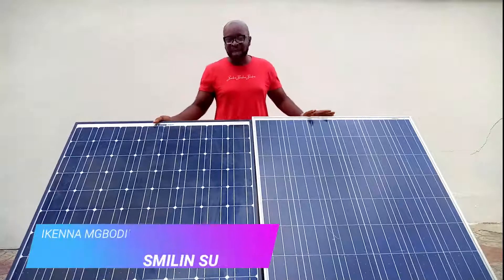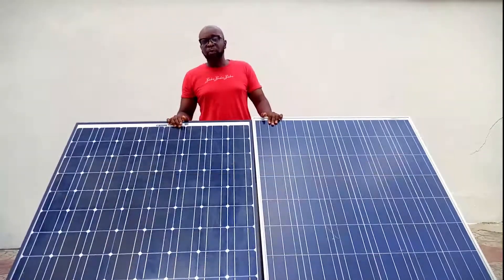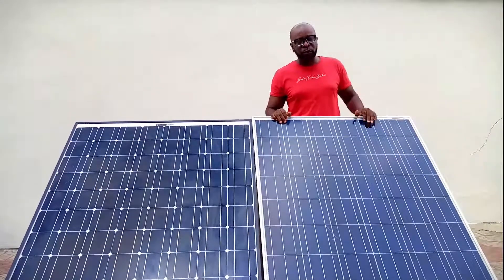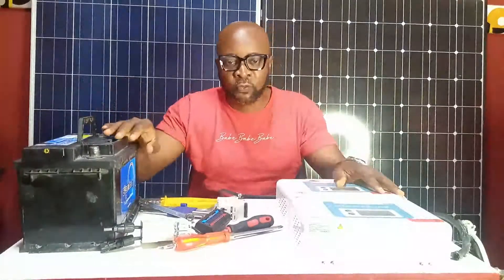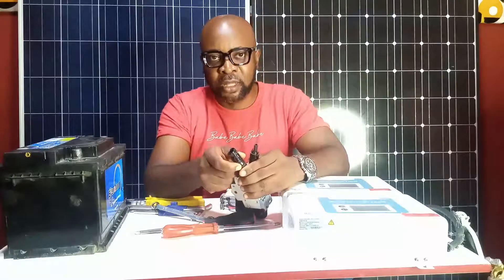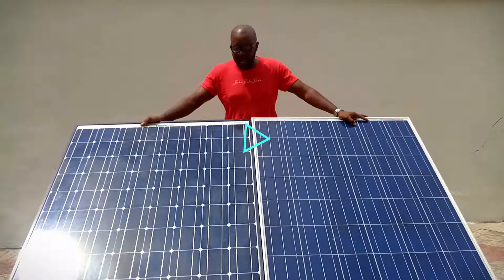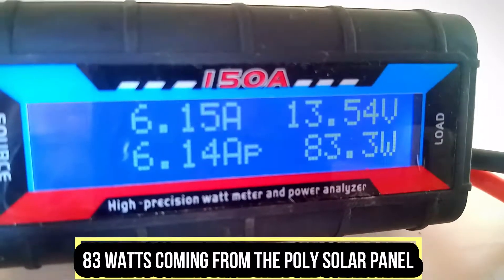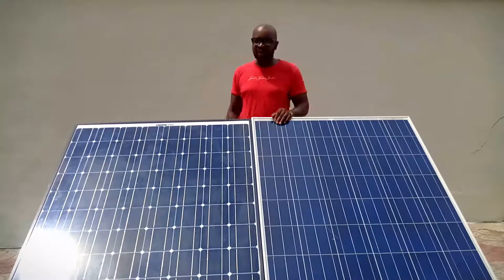Mono Solar Panel vs Poly Solar Panel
Test output conducted to determine which of the two Solar panels will give better energy output.